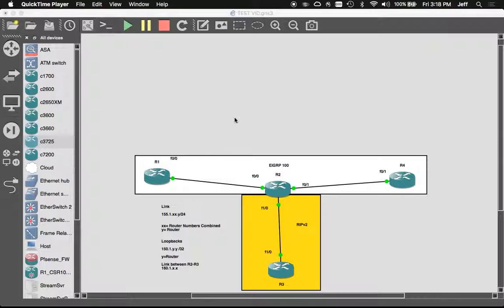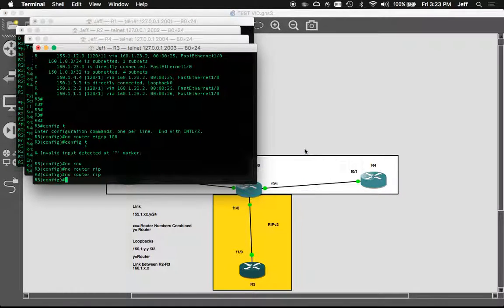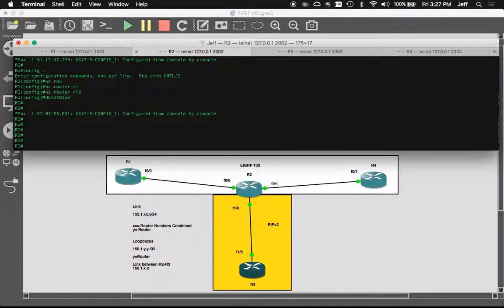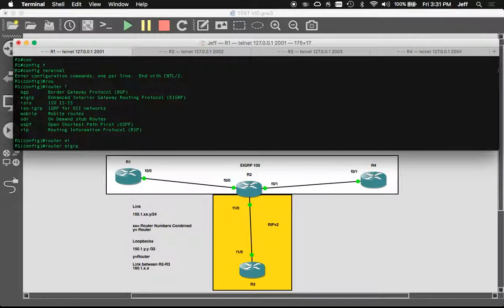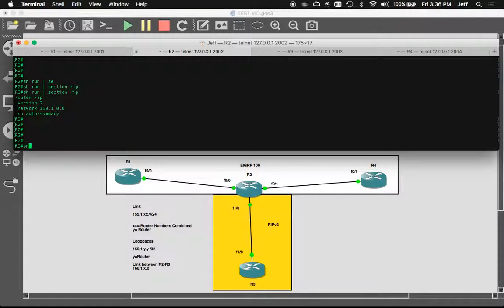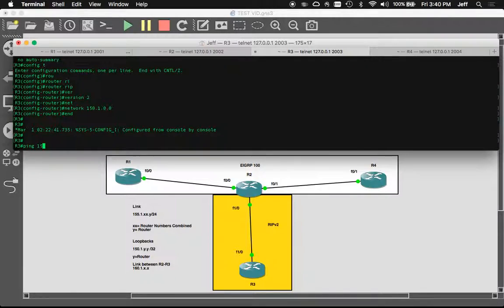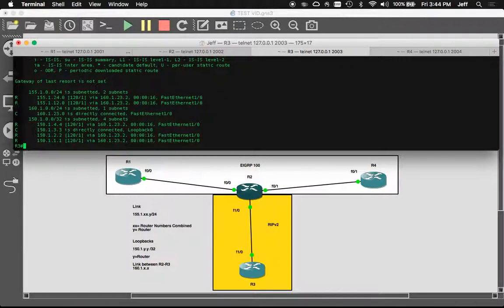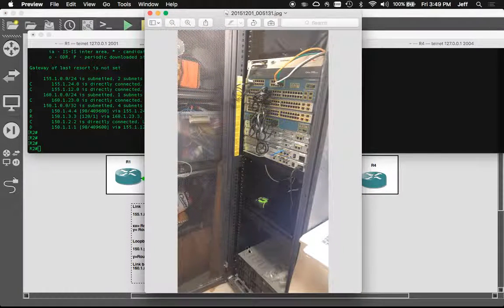GNS3 and the Basics